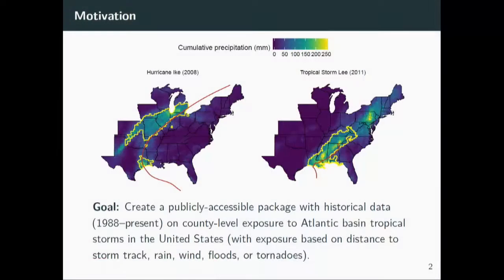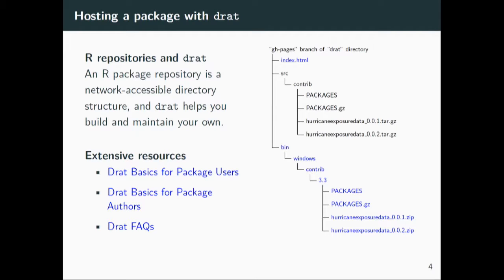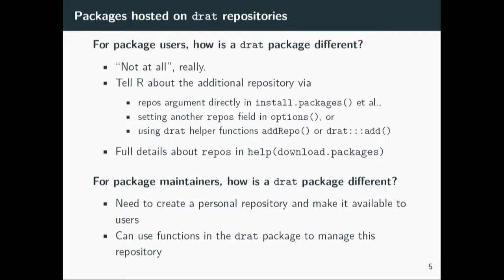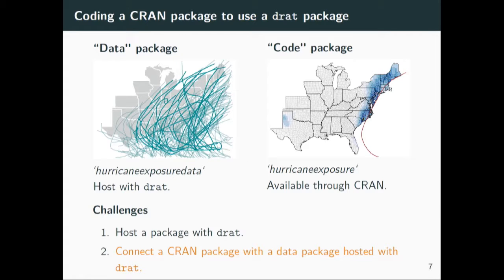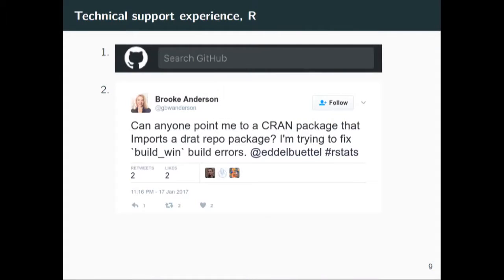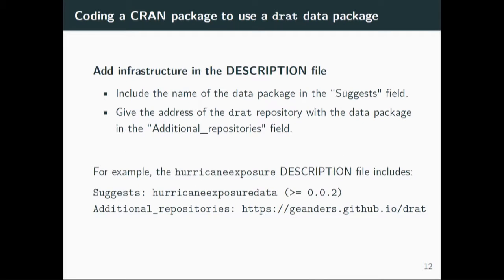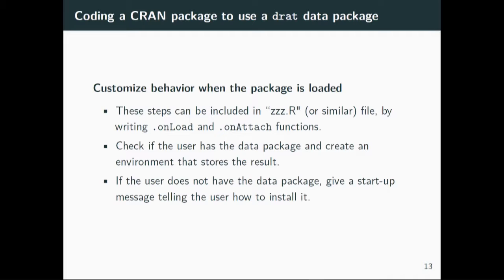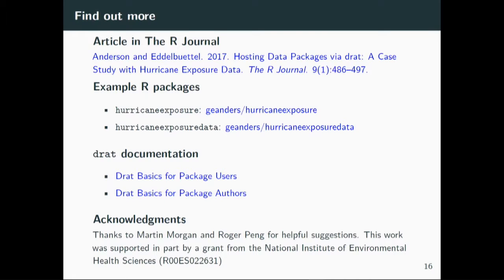useR! International R User 2017 Conference Hosting Data Packages via `drat` A Case Study with Hurri